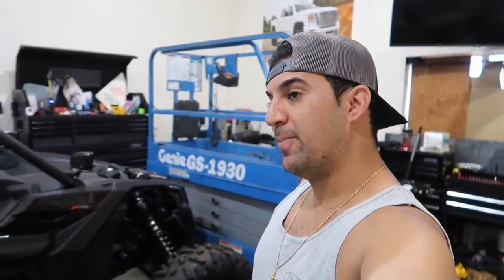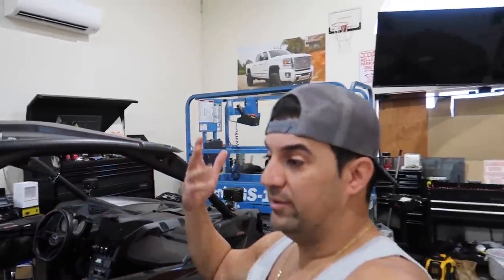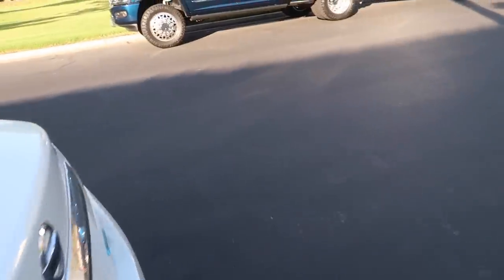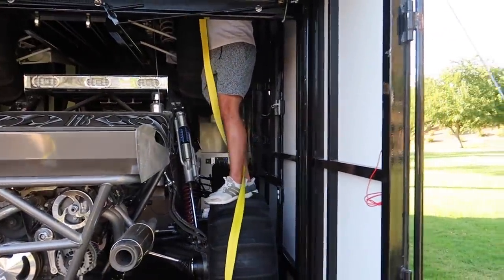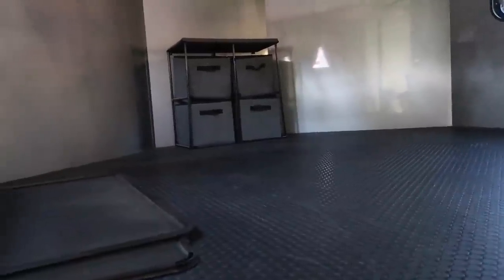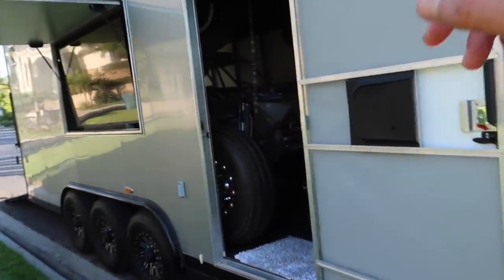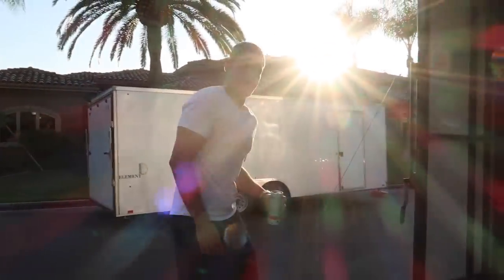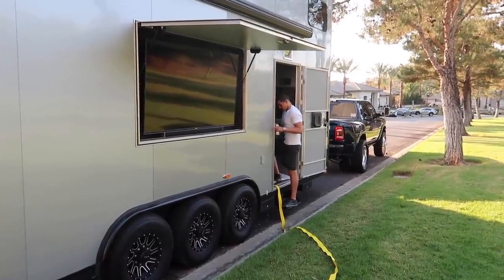NEW DESERT TRAILER